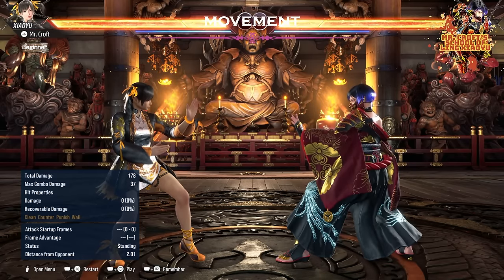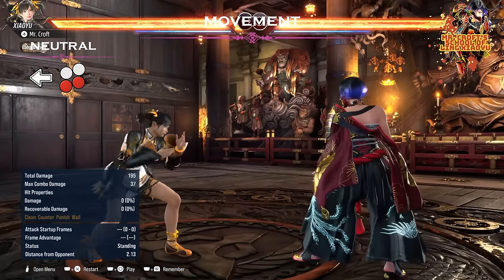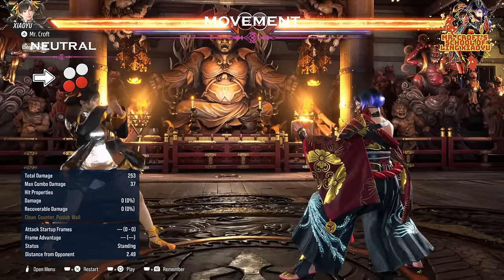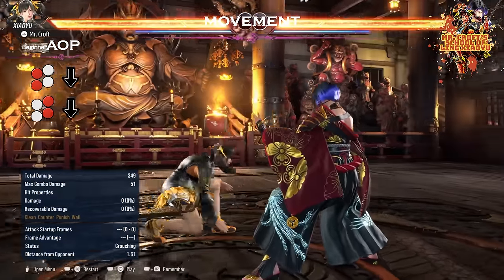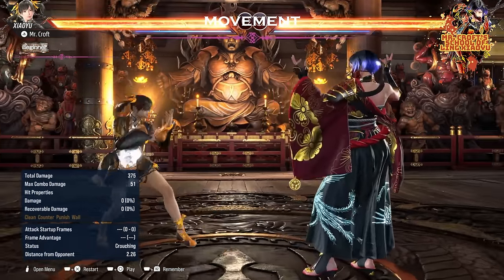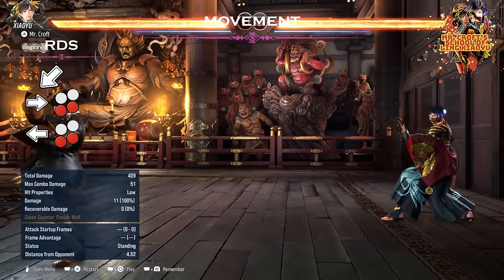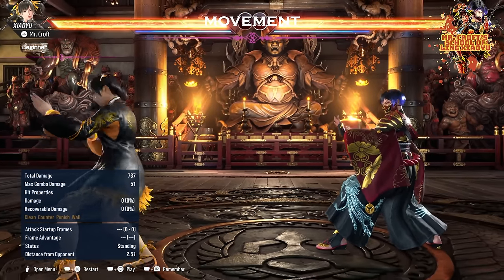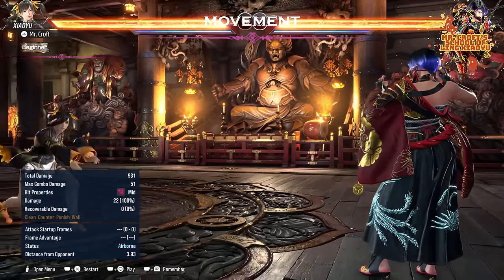TEKKEN 8 LING XIAOYU MOVEMENT GUIDE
Alright Xiaoyu players, time for another class, and this is an important one! Let's focus on Xiaoyu's movement and stance transitions to dance around like a phoenix! :D